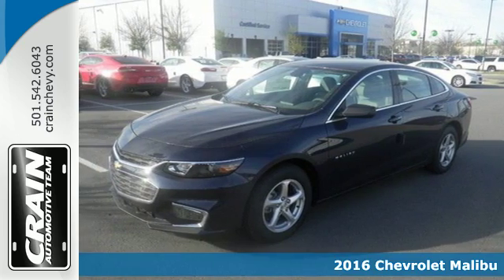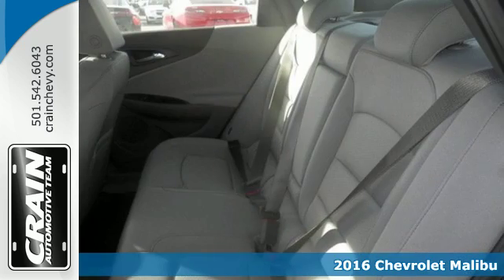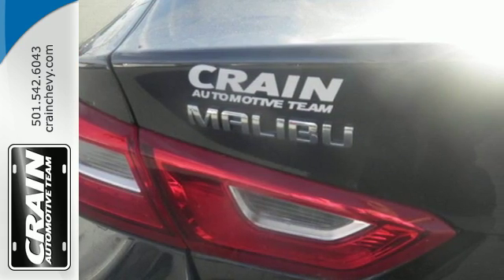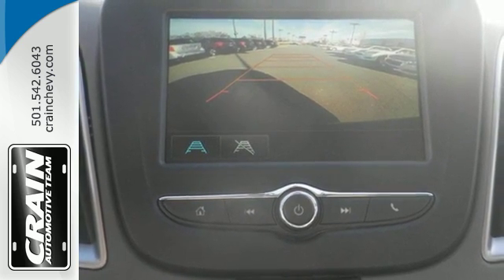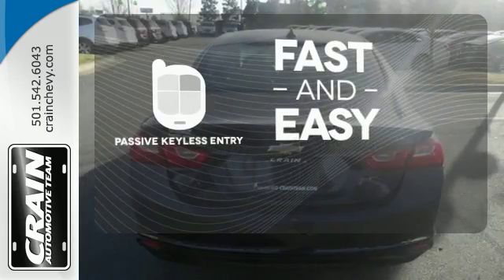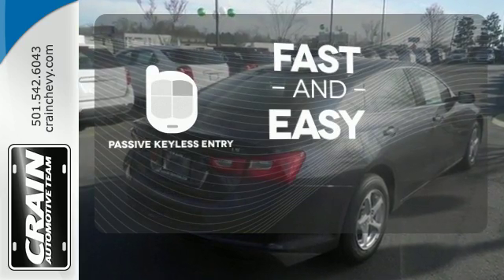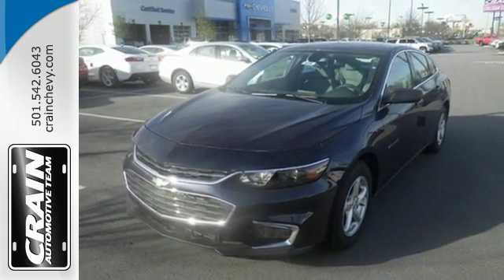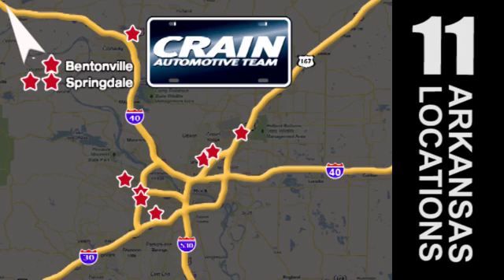New 2016 Chevrolet Malibu Little Rock AR Bryant, AR 6CC6016 - SOLD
Year: 2016
Make: Chevrolet
Model: Malibu
Trim: LS
Engine: 1.5L Turbo DOHC 4-Cyl DI Engine
Transmission: Automatic
Color: Blue Velvet Metallic
Interior: Dark Atmosphere/Medium Ash Gray
Stock #: 6CC6016
VIN: 1G1ZB5ST8GF213722
This Chevrolet includes: EMISSIONS, FEDERAL REQUIREMENTS ENGINE, 1.5L TURBO DOHC 4-CYLINDER DI 4 Cylinder Engine Gasoline Fuel Turbocharged AUDIO SYSTEM, CHEVROLET MYLINK RADIO WITH 7 DIAGONAL COLOR TOUCH-SCREEN, AM/FM STEREO Smart Device Integration AM/FM Stereo Bluetooth Connection TRANSMISSION, 6-SPEED AUTOMATIC (STD) A/T 6-Speed A/T *Note - For third party subscriptions or services, please contact the dealer for more information.* Stylish and fuel efficient. It's the perfect vehicle for keeping your fuel costs down and your driving enjoying up. Just what you've been looking for. With quality in mind, this vehicle is the perfect addition to take home. There's no need to look any further. Crain Chevrolet has the perfect match for you. This Chevrolet Malibu's Blue Velvet Metallic on Dark Atmosphere/Medium Ash Gray color combination will make heads turn. Every new and pre-owned vehicle is backed by the Crain Commitment, including our 100% low price guarantee, a 100 hour love it or leave it exchange policy, and a 100 year 100,000 mile warranty. The Crain Team's Got 'Em!

Address:
9911 Interstate 30